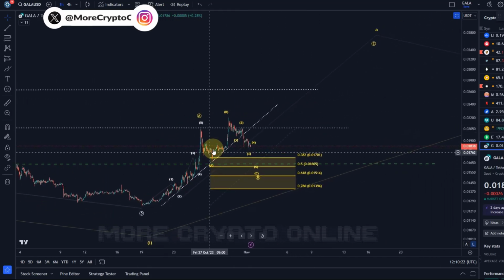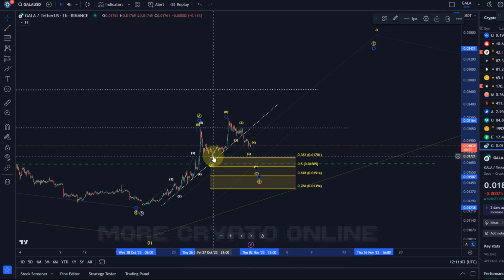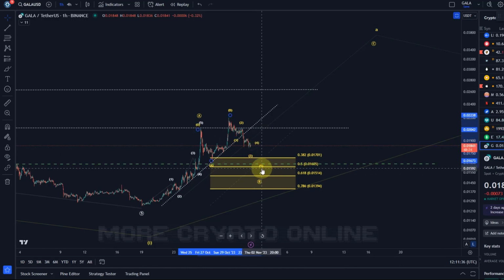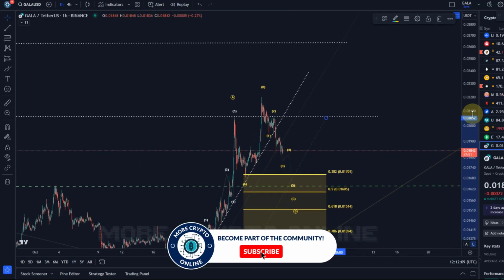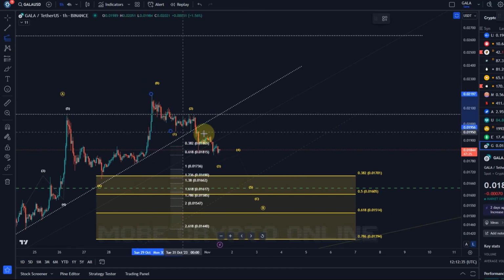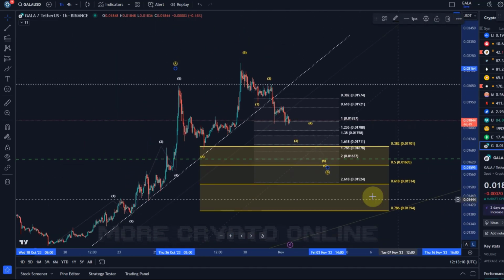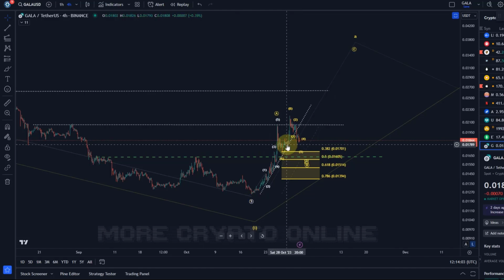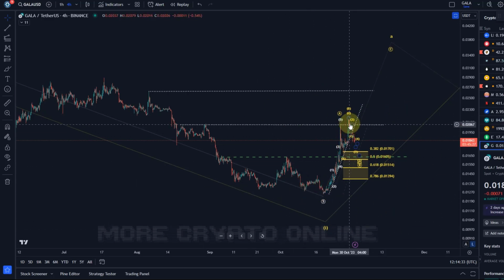GALA Games Coin Price News Today - Technical Analysis Update, Elliott Wave Price Prediction!